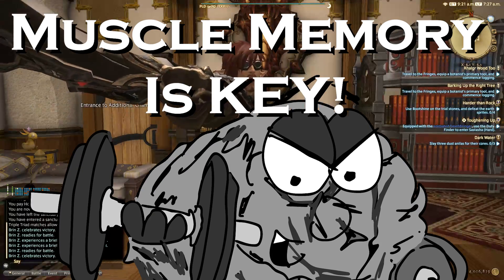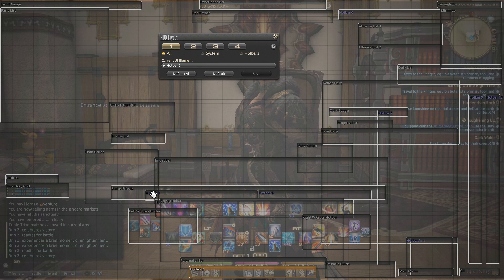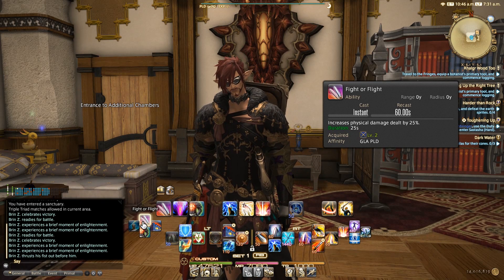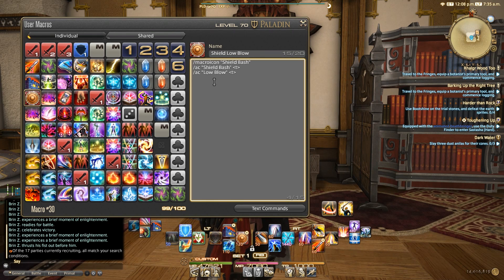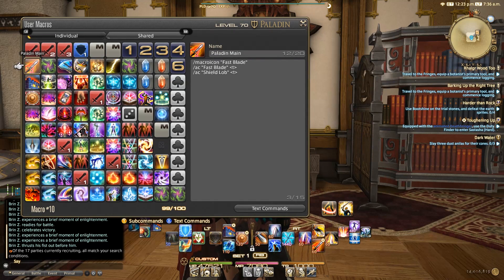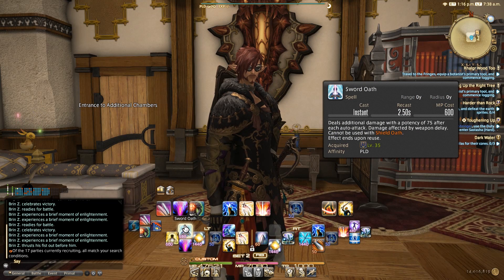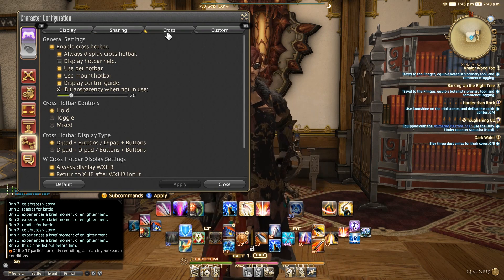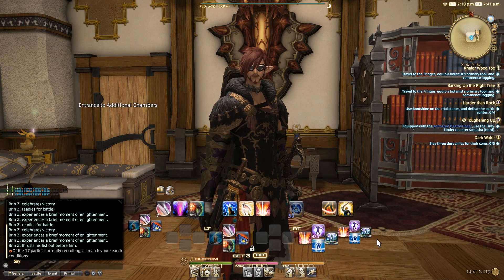FFXIV Paladin Controller Guide [Level 70]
Let's play FFXIV with a controller and master Paladin. :)